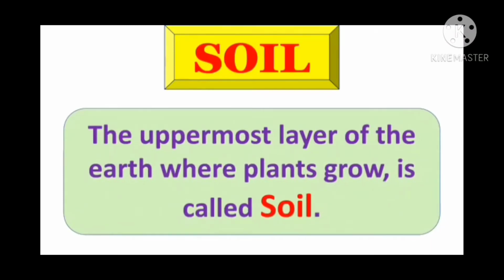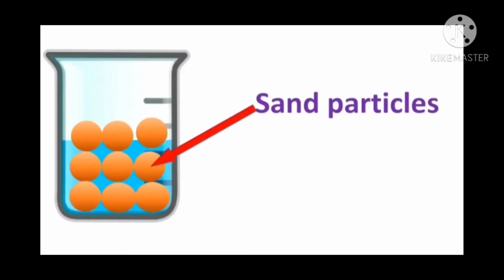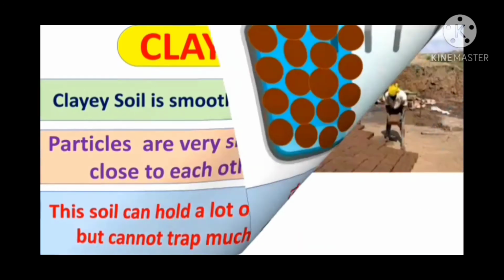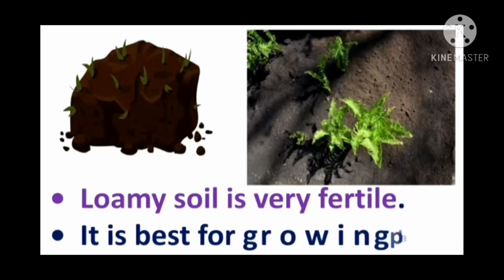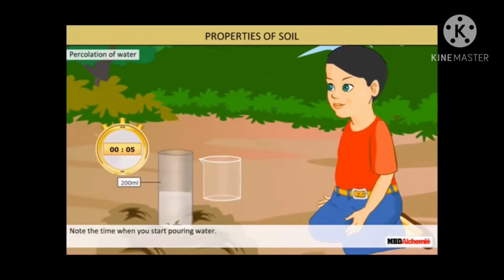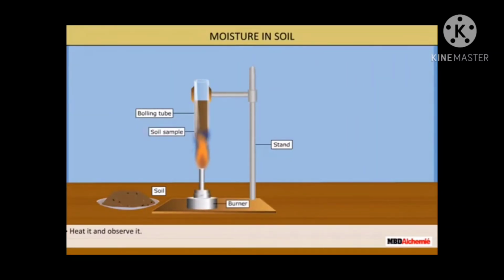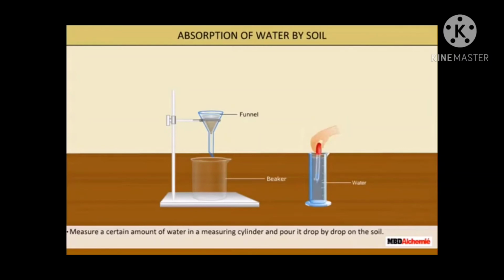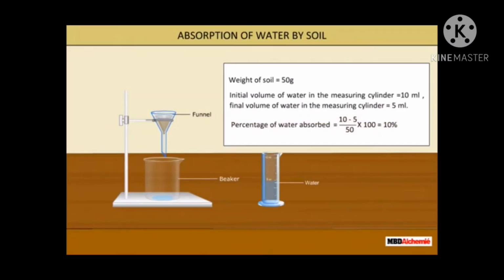8th science soil part 2